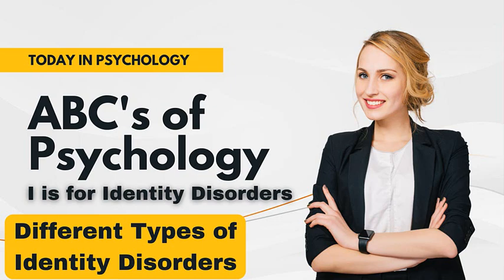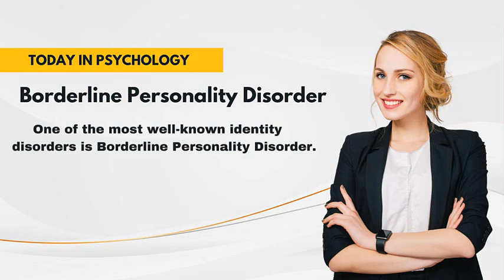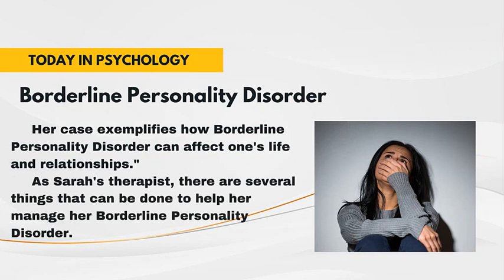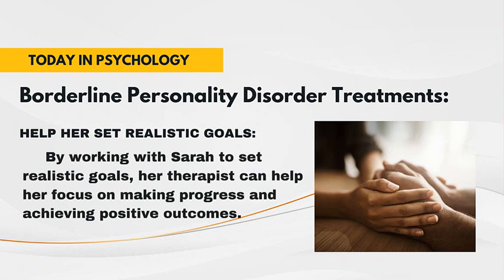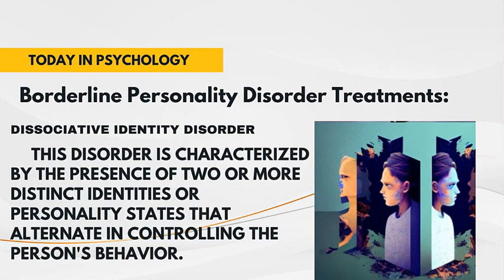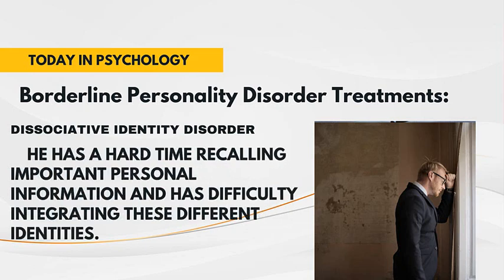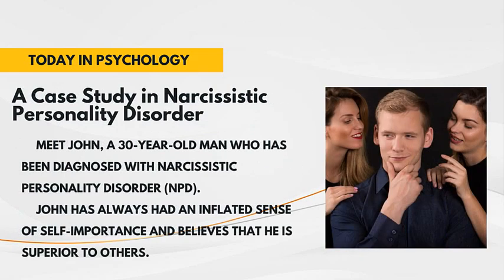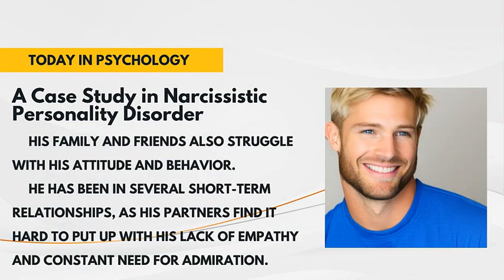I is for Identity | Today in Psychology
Psychology,     Psychology Studies,
What is Psychology,
Human Psychology,   Forensic Psychology,
Psychological,     Psychology Definition,
Cognitive Psychology,   Social Psychology,
Clinical Psychology,   Development Psychology,
Gestalt Psychology,   Humanistic Psychology,
Best Psychological Thrillers,  Positive Psychology,
 Psychological Stress,
Behavioral Psychology,   Reverse Psychology,
Criminal Psychology,   Color Psychology,
Abnormal Psychology,   Evolution Psychology,
Psychological Disorders